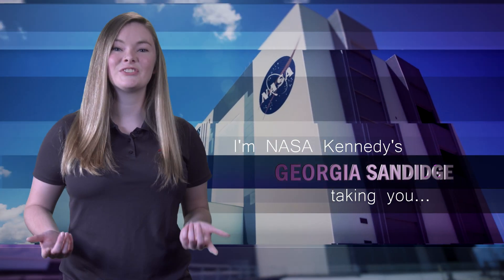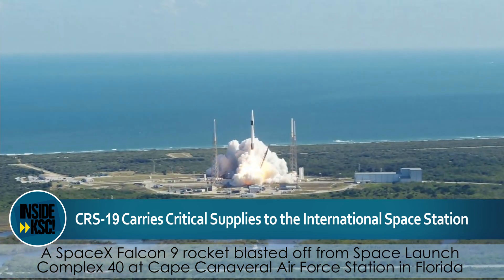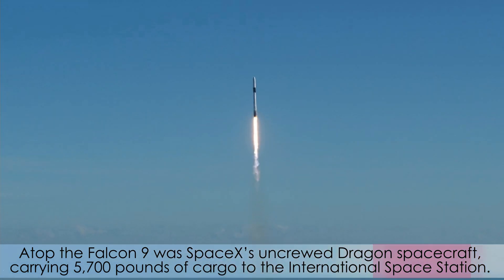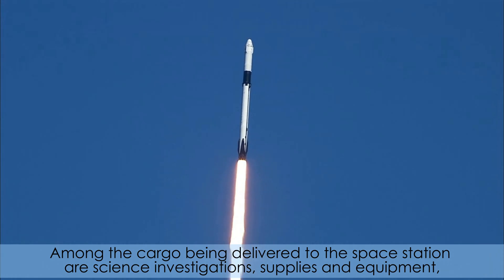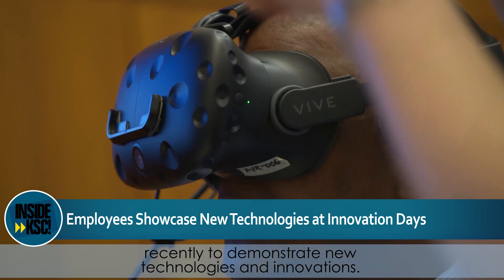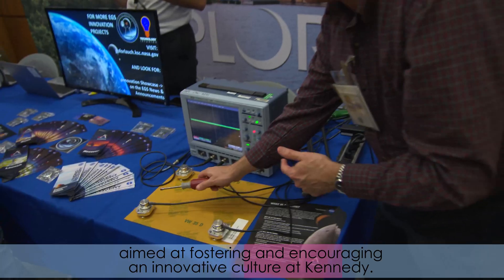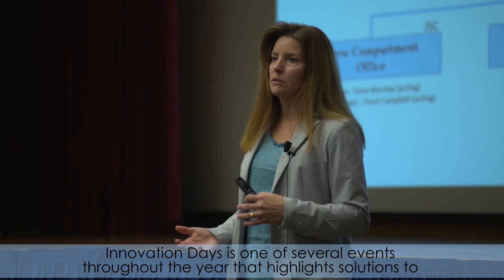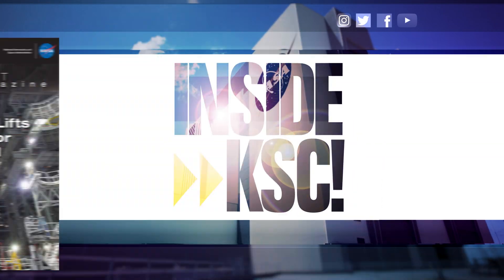Inside KSC! Dec. 6, 2019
SpaceX’s uncrewed Dragon spacecraft is on its way to the International Space Station after launching aboard the company’s Falcon 9 rocket from Cape Canaveral Air Force Station’s Space Launch Complex 40 on Thursday afternoon. The launch marked the 19th mission under NASA’s Commercial Resupply Services mission. Also, Kennedy Space Center recently hosted an Innovation Days event, attracting nearly 50 exhibitors to the center’s Neil Armstrong Operations and Checkout Building. Participants represented multiple programs and organizations throughout the multi-user spaceport.